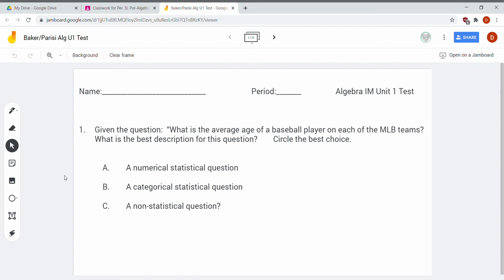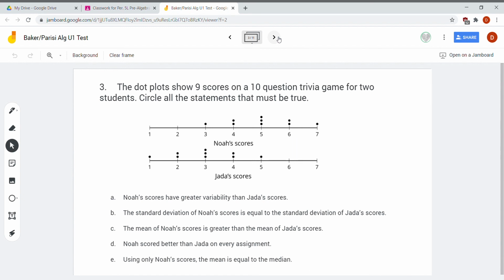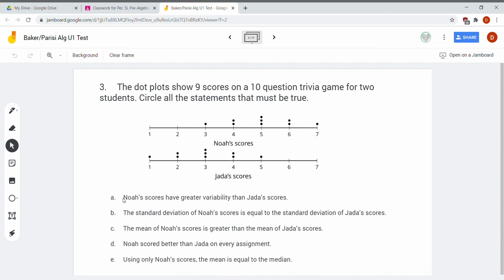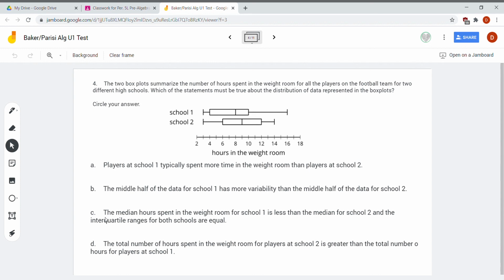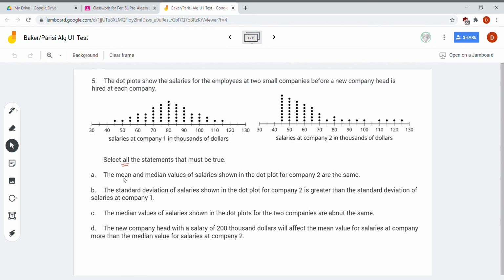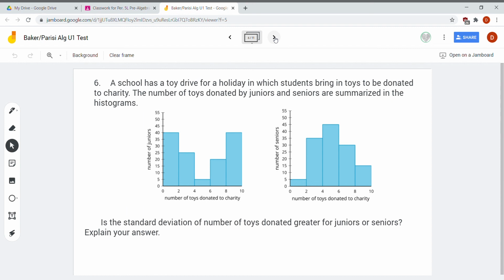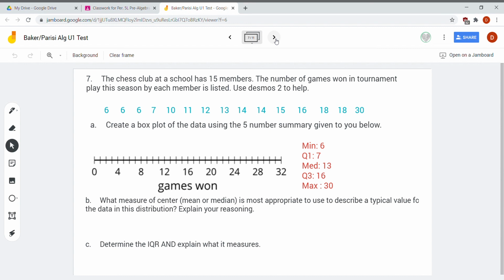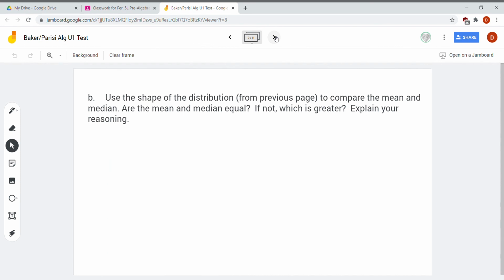Algebra Unit 1 Test - Statistics